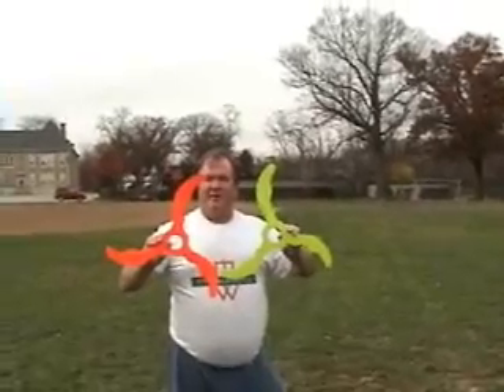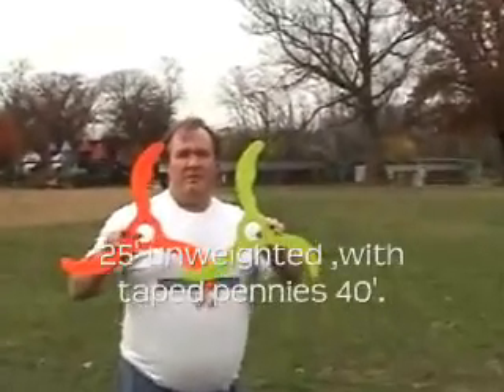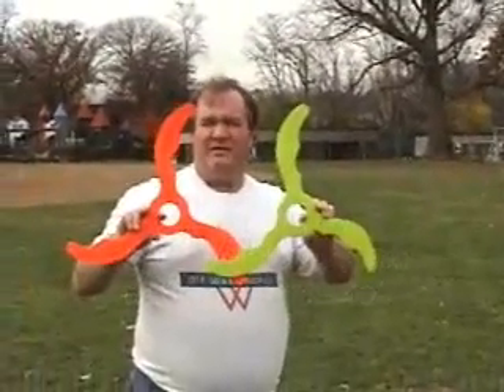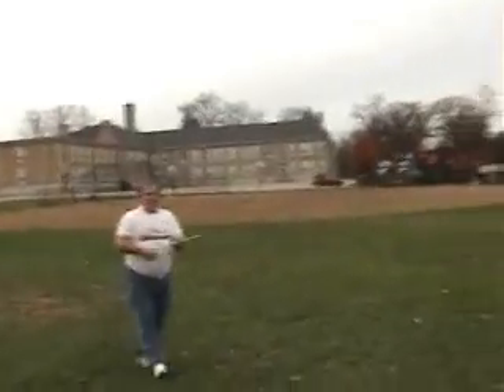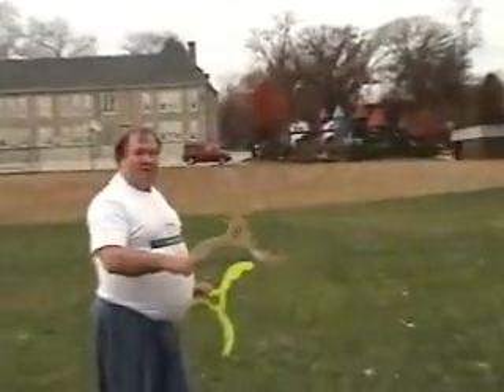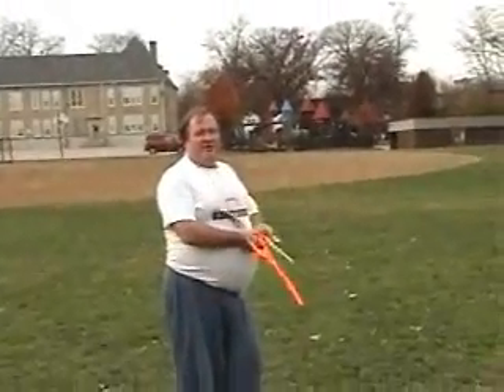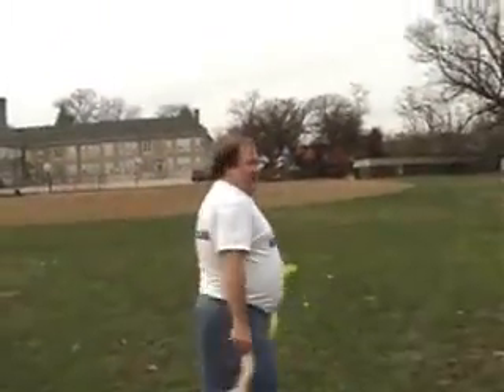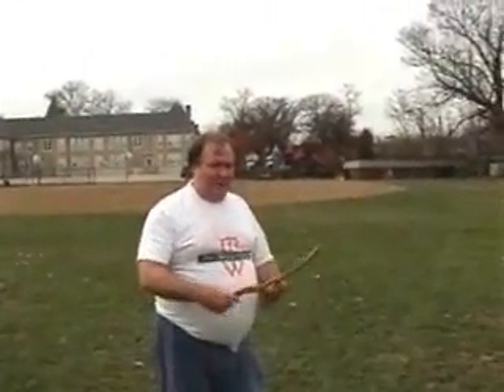3 winged finger catch, bat boomerang .Kids version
This is a kids version of my 3 winged ,finger catch, bat boomerang